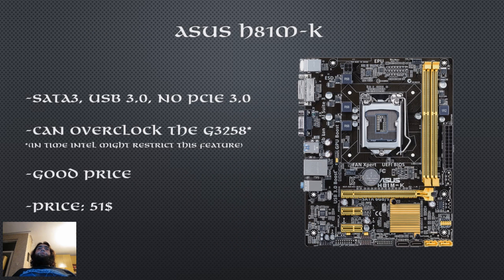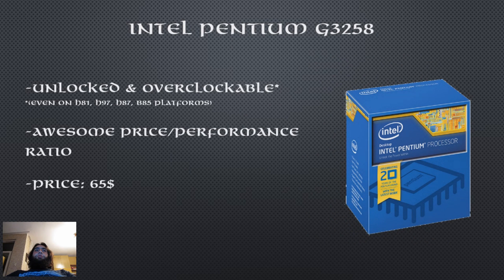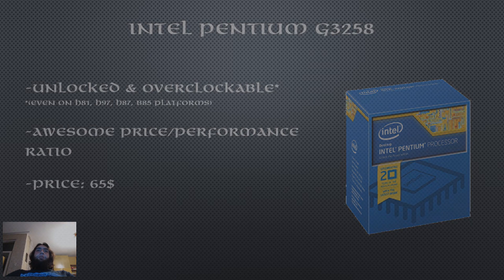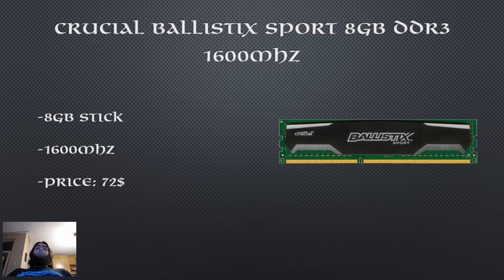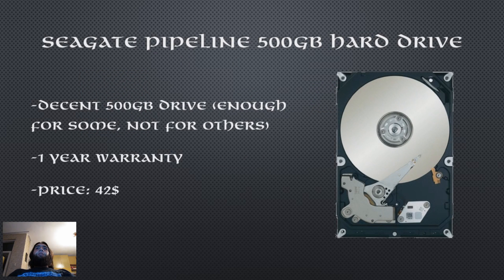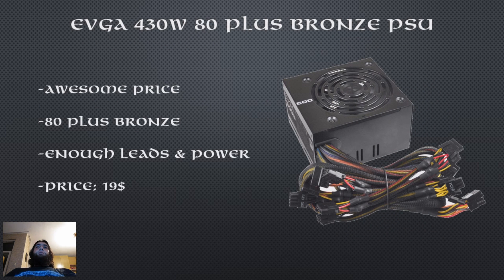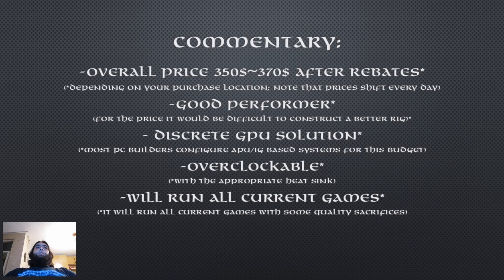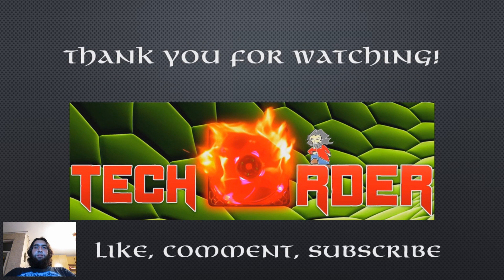[Overclocking of the G3258 is restricted by ASUS]EPIC 350$ STRUGGLE (dGPU) Gaming PC [July 2014]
UPDATE: As of now, overclocking on the ASUS H81M-K is restricted.
Hello everyone and welcome to The Order. As a man living a humble life I know what It’s like to struggle with money. I also know that many of you like PC gaming, but can’t afford an expensive gaming rig .No fear, The Order is here. Today we are making an epic 350$ struggle gaming rig.

Most PC builders offer APU or IG based systems for this price range, I managed to fit a discrete GPU solution.

I hope this build helps those of you who can’t afford an expensive PC to play your favorite games!